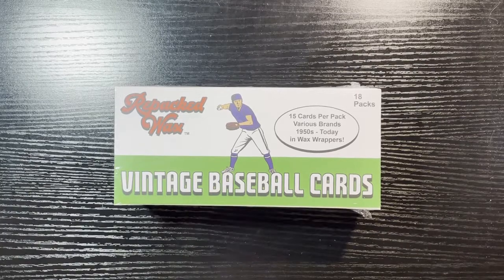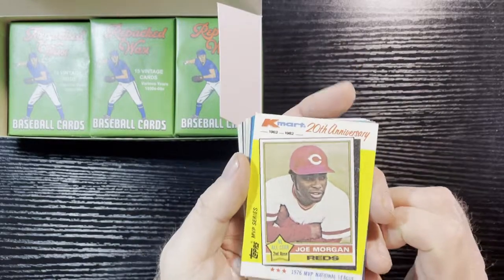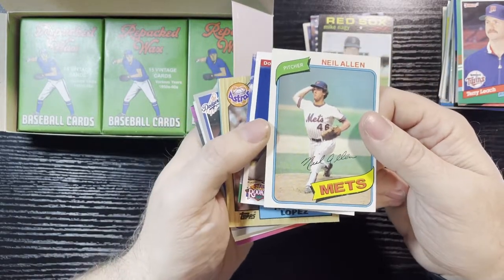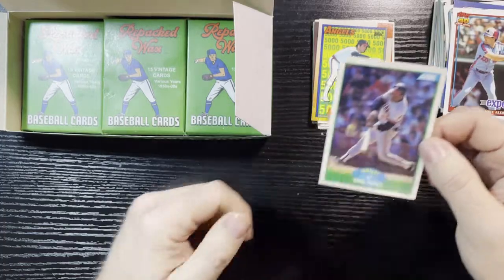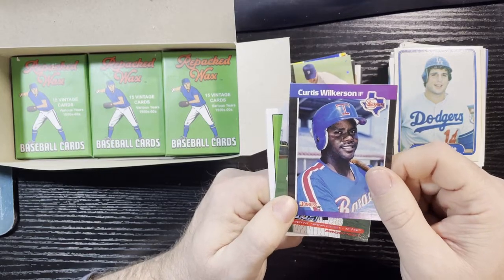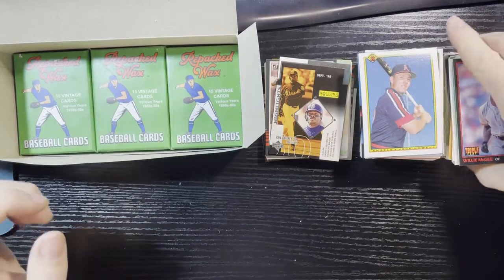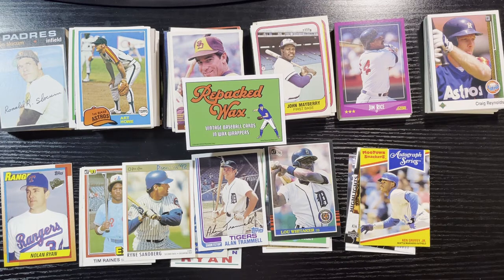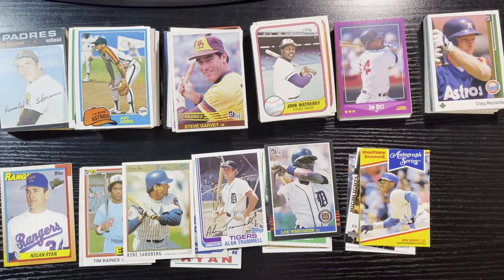Repacked Wax Vintage Baseball Card Half Box Opening!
I am going to give this one more try, as I open a half box (18 Packs) of Repacked Wax Vintage Cards.  I guess you will have to watch to see my reaction to these and if you haven't seen my over videos  on these you should watch and see for yourself if these are a good deal or not!